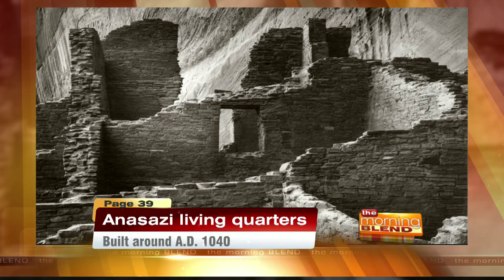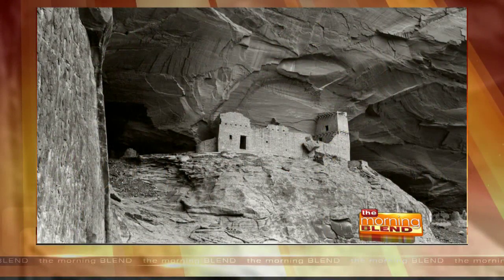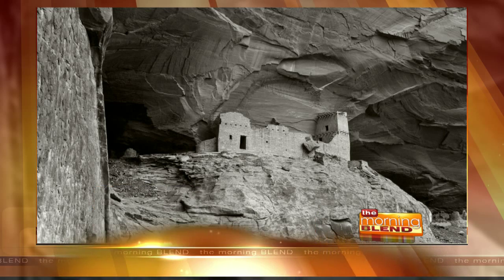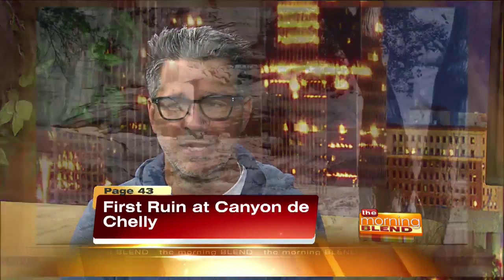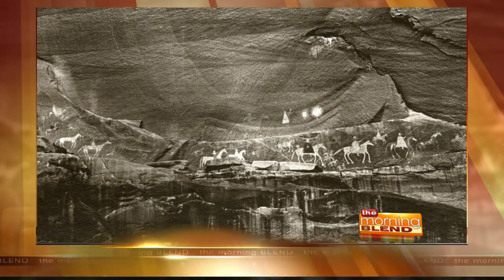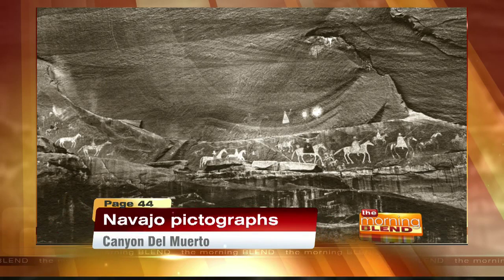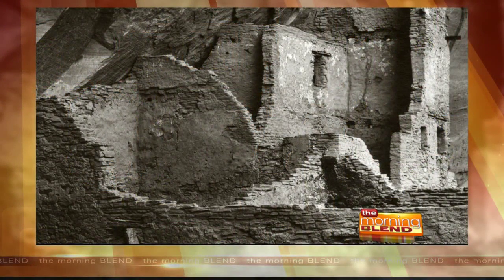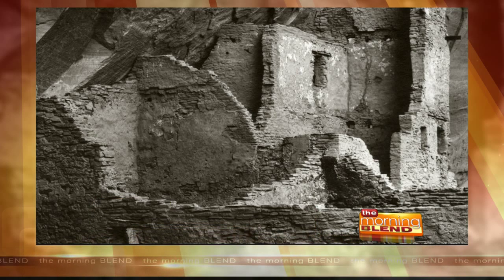Arizona Highways Magazine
Robert Stieve, Editor-In-Chief of Arizona Highways Magazine, gives us a preview of the March 2016 issue: "Rare Photos Of Canyon De Chelly"